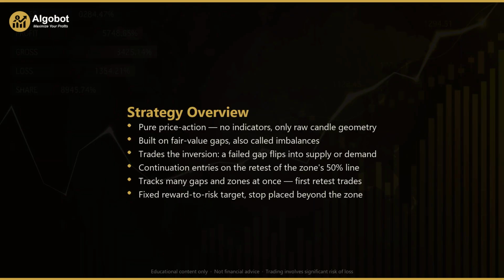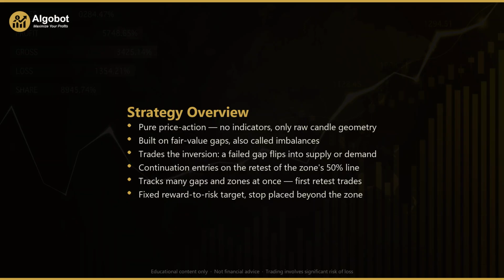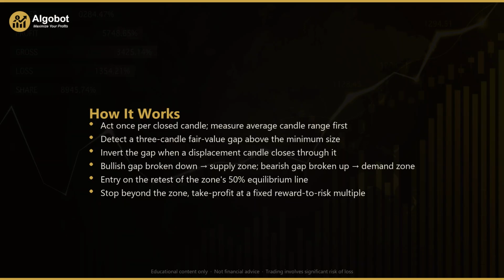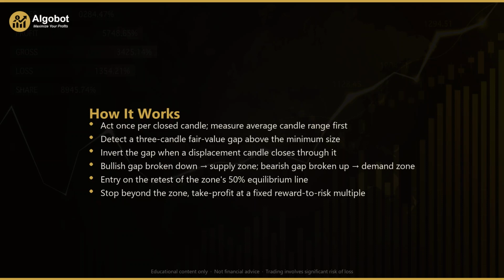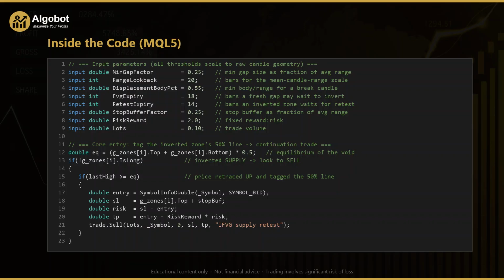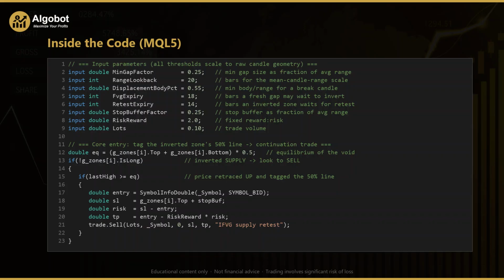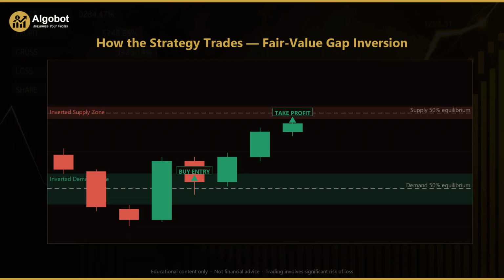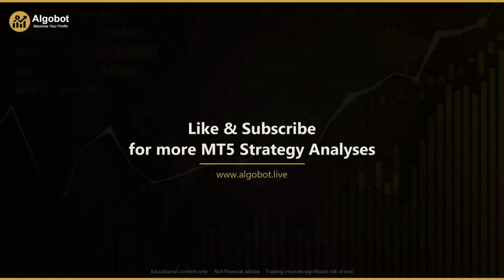Imbalance Inversion Retest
This video breaks down the Imbalance Inversion Retest strategy—a pure price-action system that trades fair-value gaps (imbalances) after they fail and invert. You'll learn how a strong displacement candle flips a broken gap into a supply or demand zone, and how a 50% equilibrium retest defines the entry. No indicators are used; every level is measured from raw candle highs and lows.

Key parameters covered:
• MinGapFactor & RangeLookback – scale gap size to current volatility
• DisplacementBodyPct – separates weak breaks from decisive ones
• RiskReward – fixed reward-to-risk target for exits

00:00 Introduction
00:30 Strategy Logic
01:30 Parameters
02:30 Backtest Results